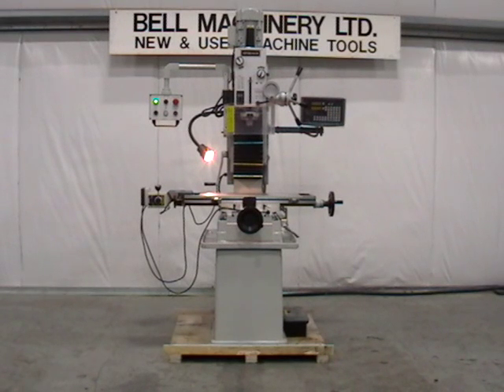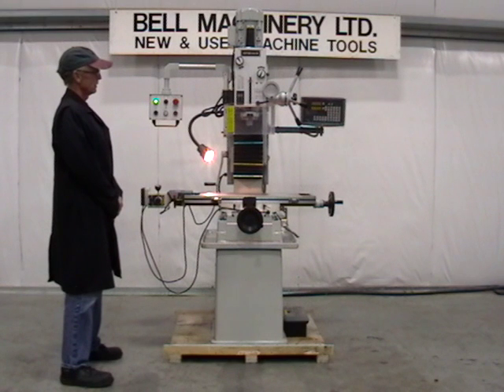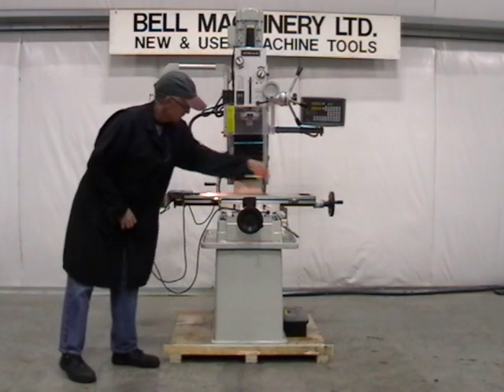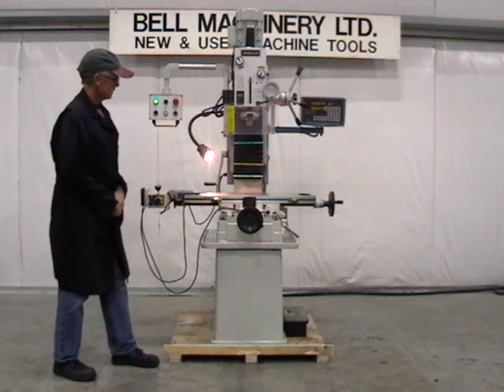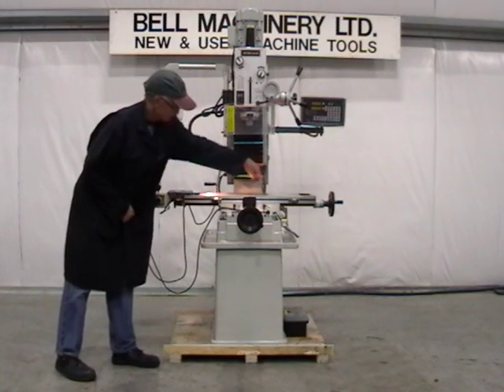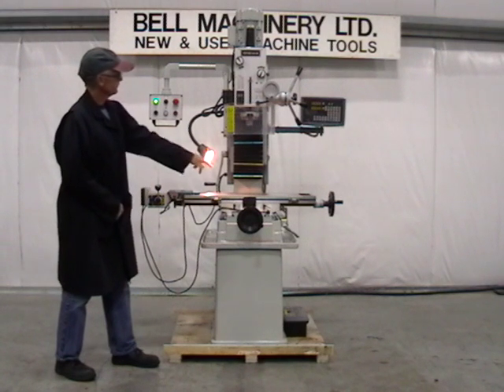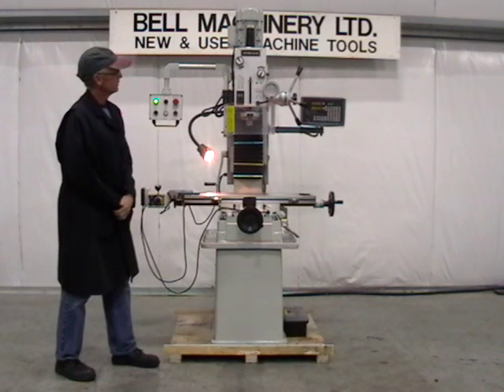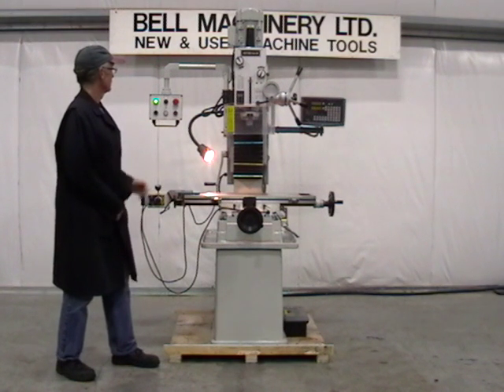Oxford 931GH Mill Drll Demo